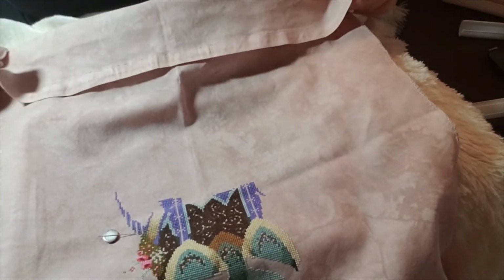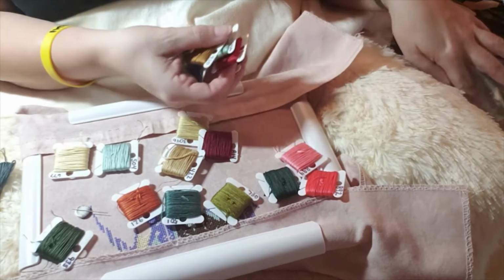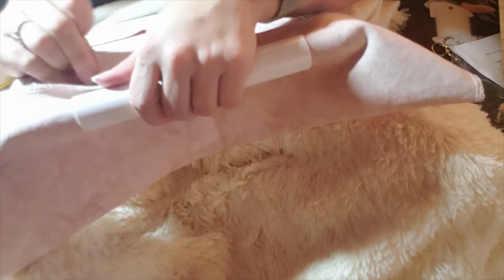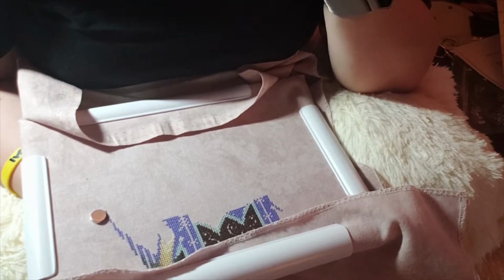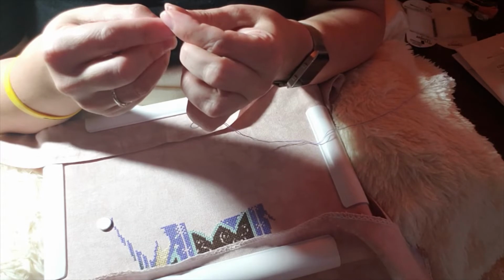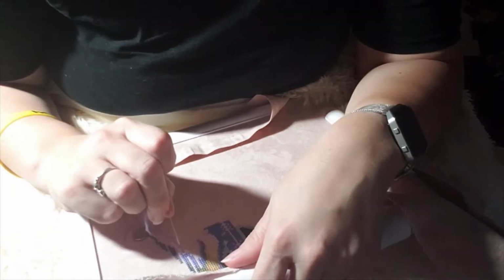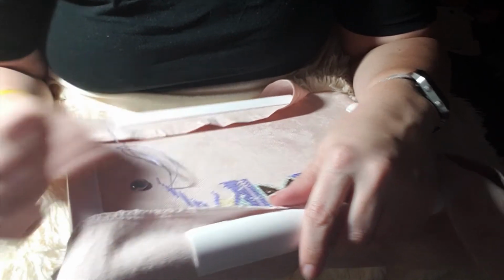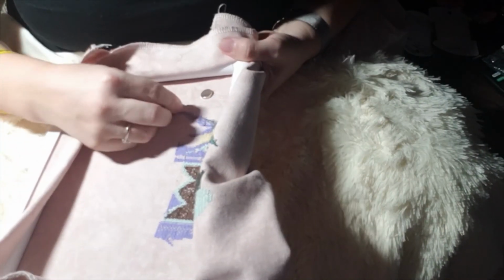Stitch with Me #3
Come and join me as I work I Scent of Old Roses - Mirabilia